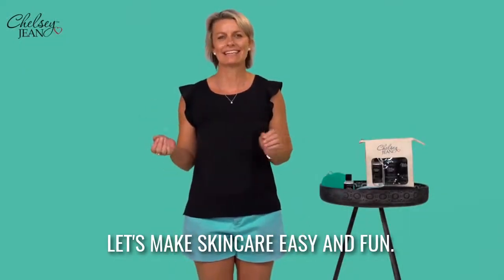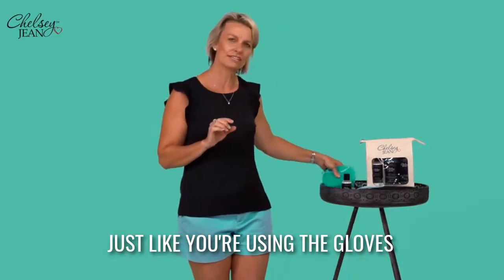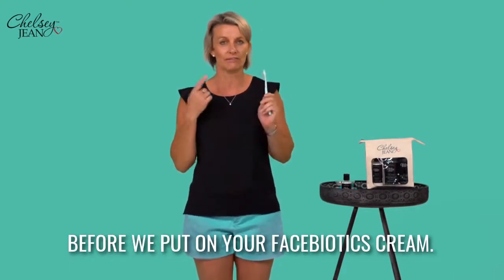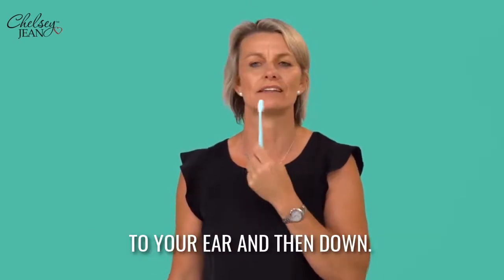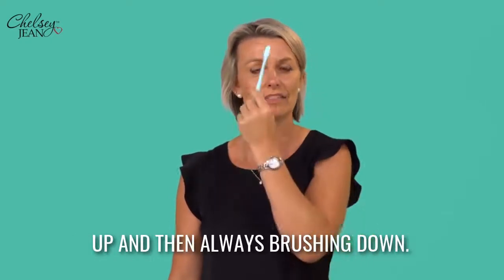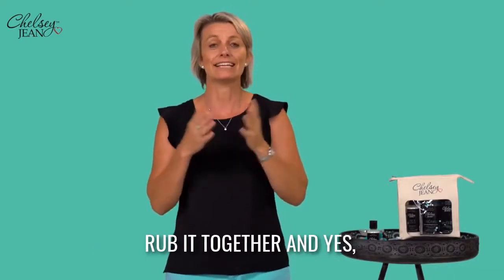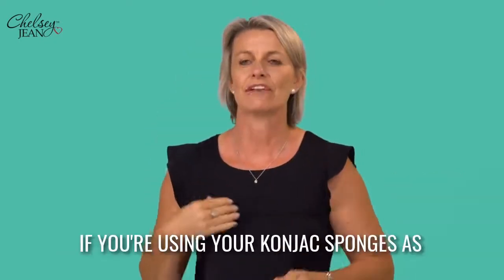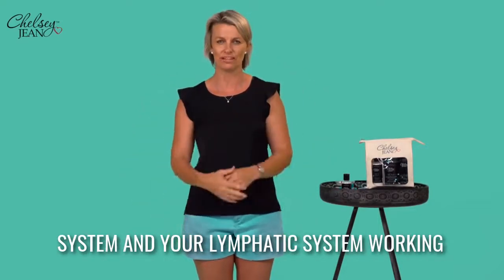What is FACEbiotics? Easy and Fun skin care routine using FACEbiotics cream.